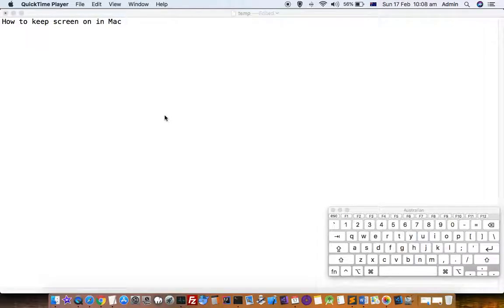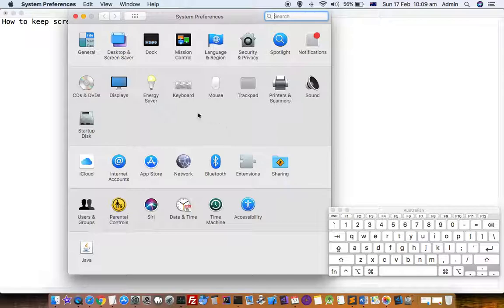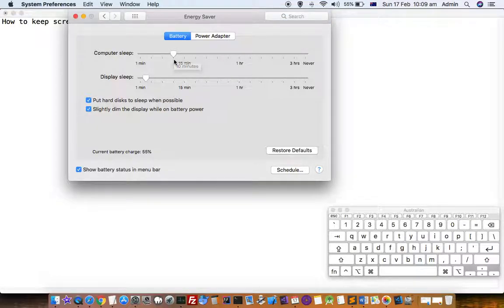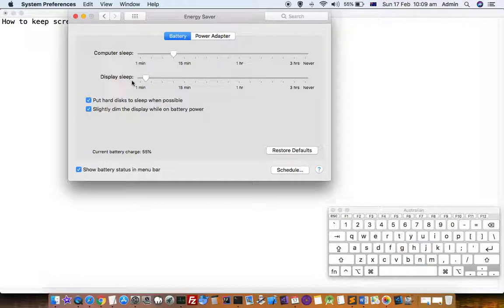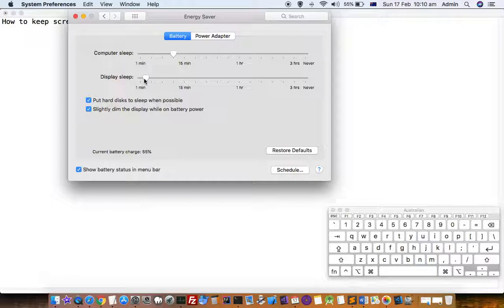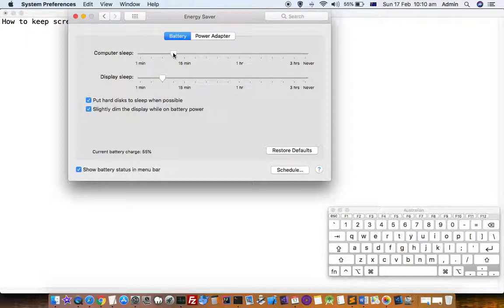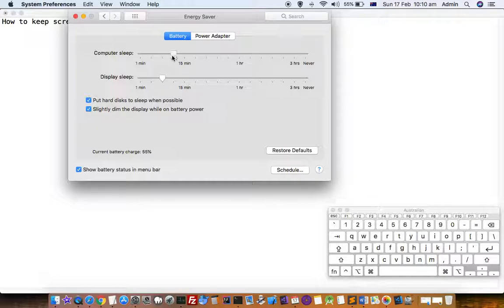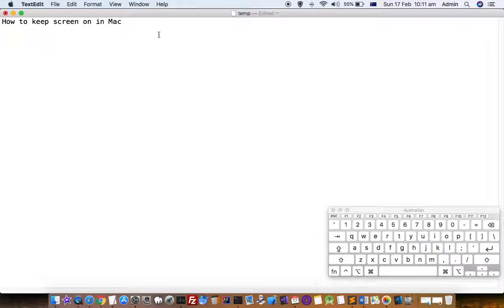How to keep screen on in Mac | Display sleep vs Computer sleep